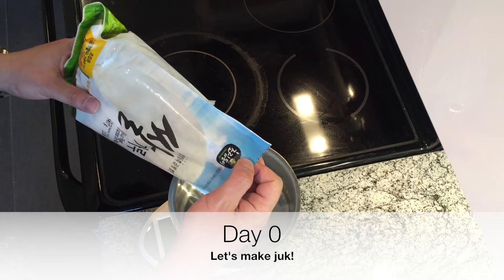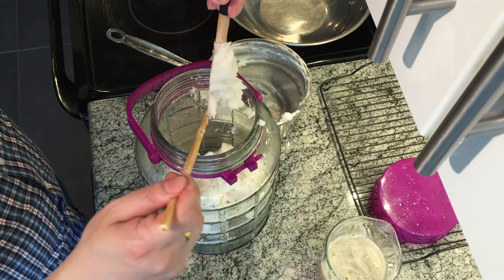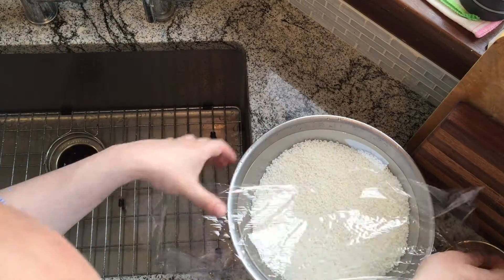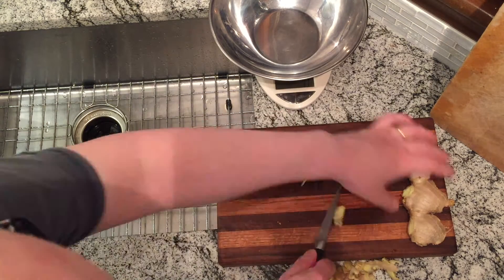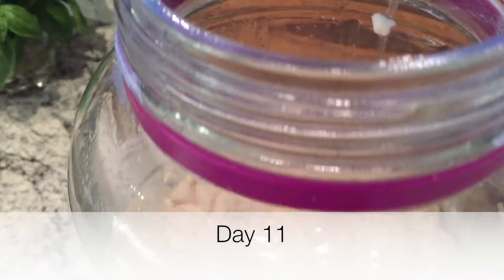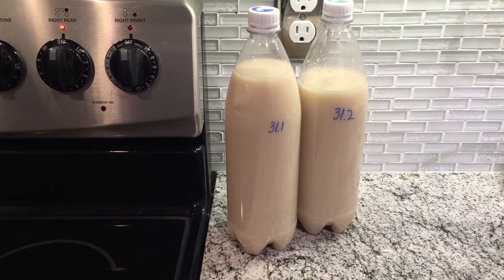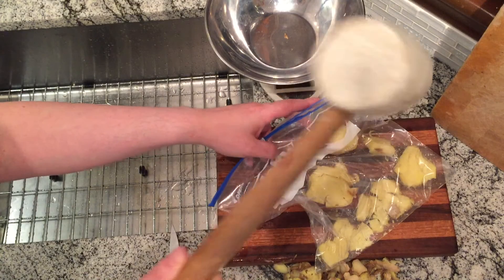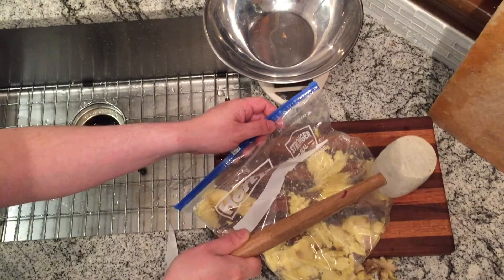Ginger makgeolli 생강막걸리 (Homebrew Korean rice wine)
Here's a recipe for ginger makgeolli!  Everyone liked it... you will too!